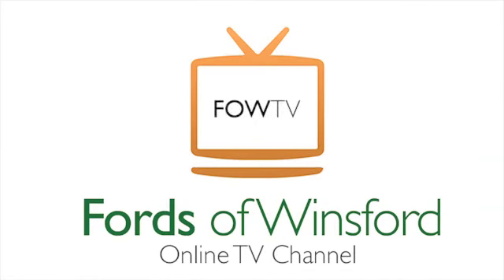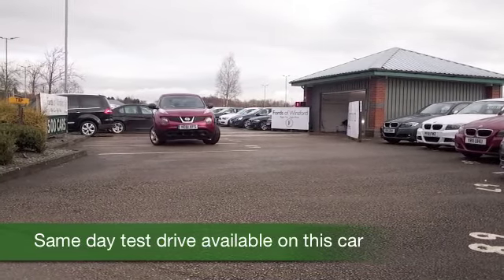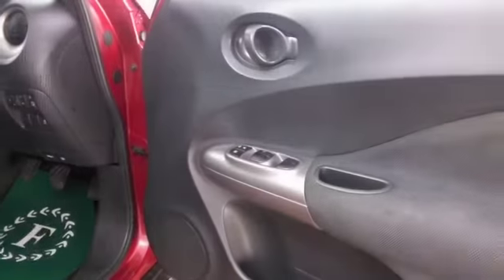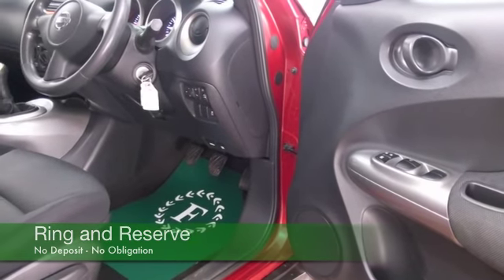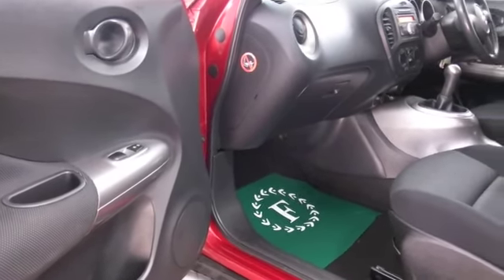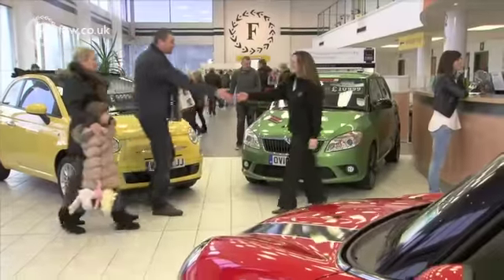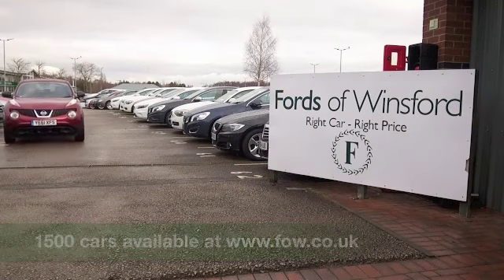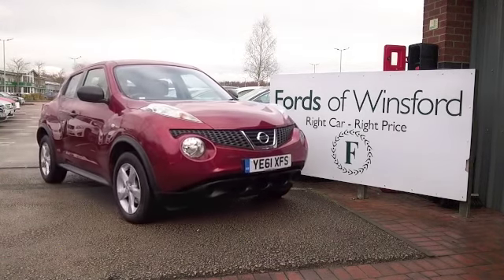NISSAN JUKE HATCHBACK (2011) 1.6 VISIA 5DR - YE61XFS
DETAILS:
First registered: 23/11/2011
Current mileage: 13980
Registration: YE61XFS
Colour: RED

FEATURES:
all round electric windows, remote central locking, cloth interior, all round airbags, air conditioning, pas, abs, alloy wheels, metallic paint, cd, traction control, parcel shelf present, hand book presen

This used car is for sale at Fords of Winsford Car Supermarket in Cheshire, UK